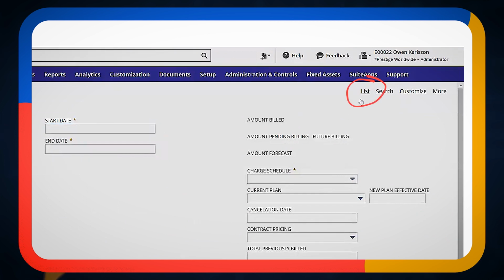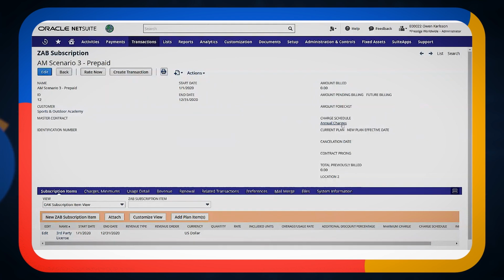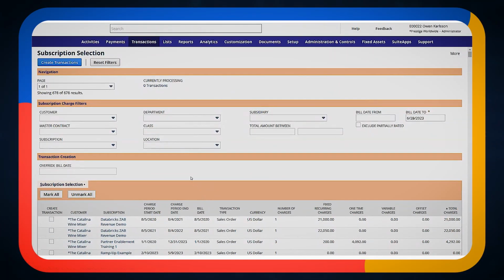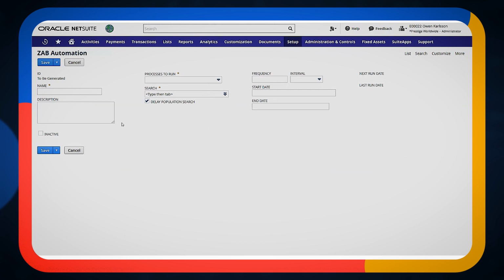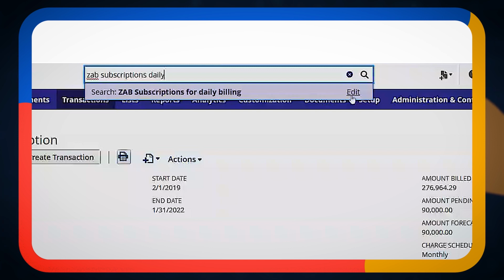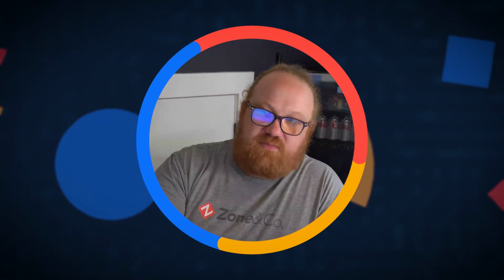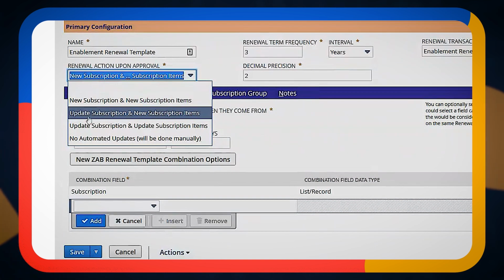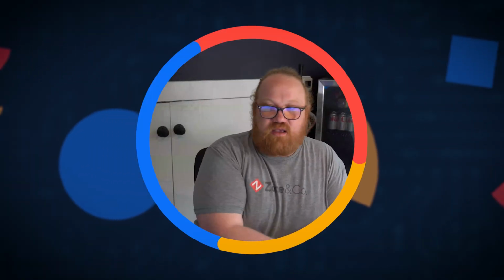Simplifying Subscription Management in NetSuite with ZoneBilling | The ERP Coach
Managing subscriptions can be a complex task, but with the powerful features and integration capabilities of NetSuite and ZoneBilling, you can take control of your subscriptions like never before.

Owen Karlsson, Chief Knowledge Officer at Zone & Co, demonstrates creating a subscription within NetSuite and how ZoneBilling gives you added flexibility.

Leave your questions and comments below - it may be the topic of our next video!

The ERP Coach is an ongoing educational video series hosted by Zone & Co through which we provide tips, tricks, how-to’s and even improvement and efficiency opportunities within an ERP platform to make finance operations easy breezy at your business.